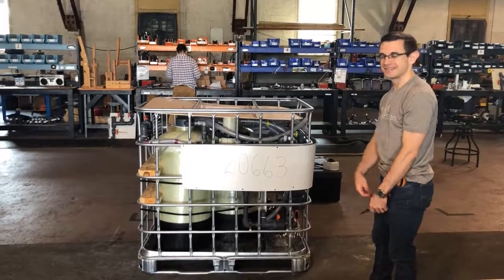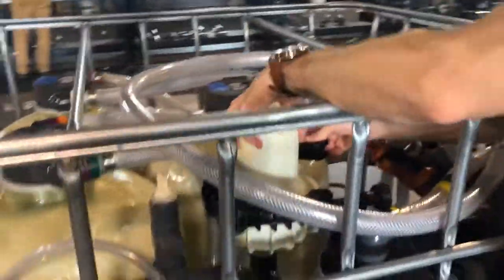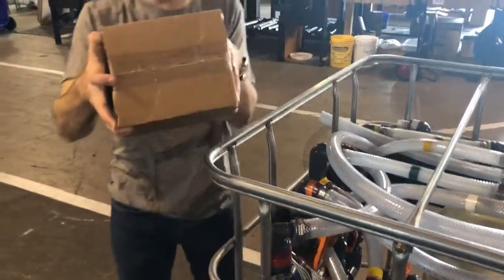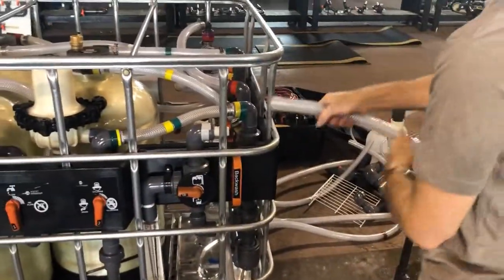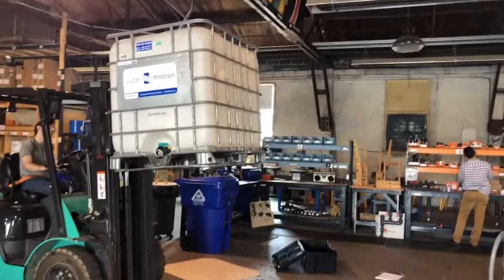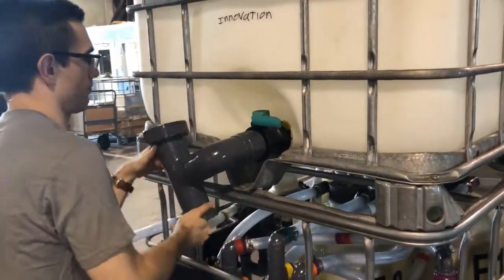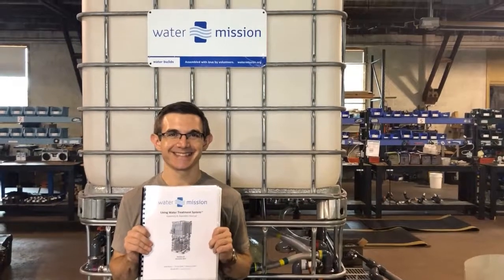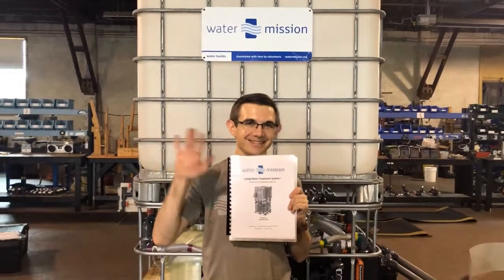LWTS Demo Tutorial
Watch this video to learn how to assemble a Water Mission LWTS demo unit.